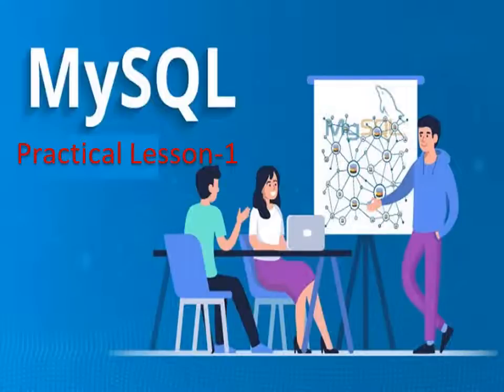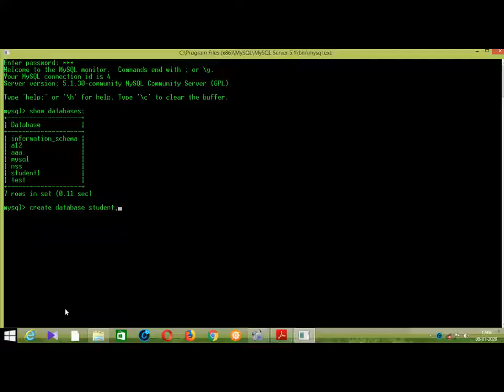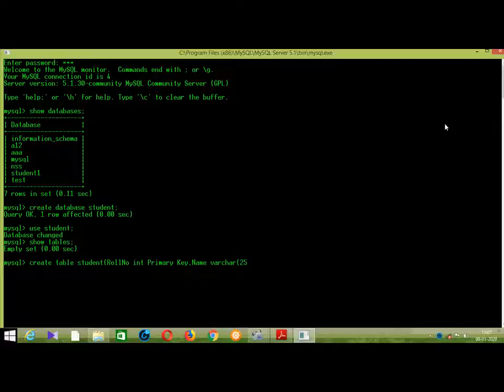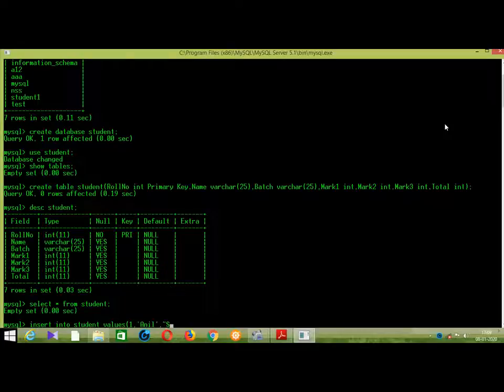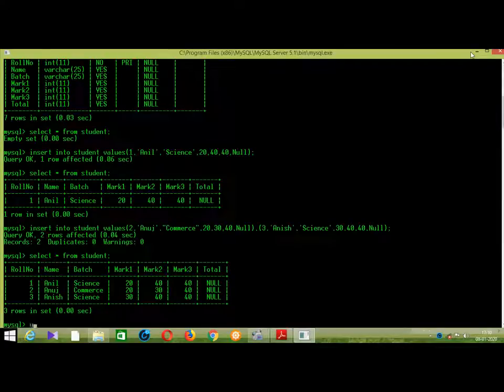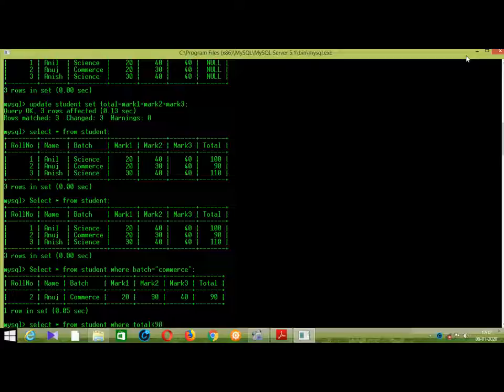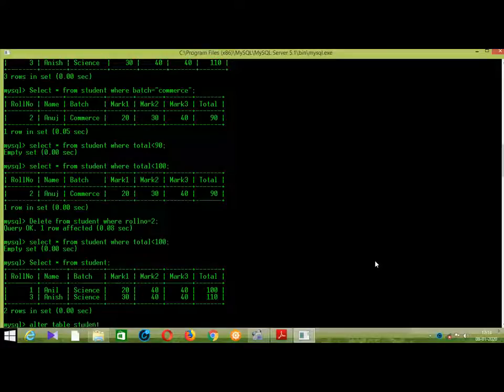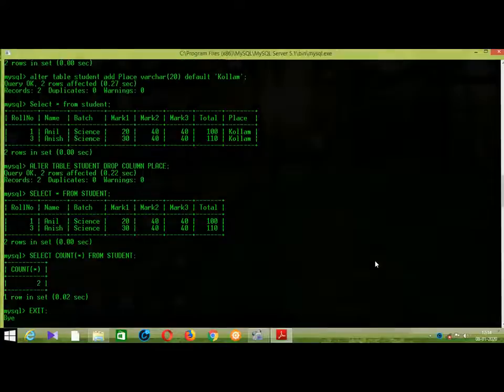SQL practical in Malayalam (Part-1)